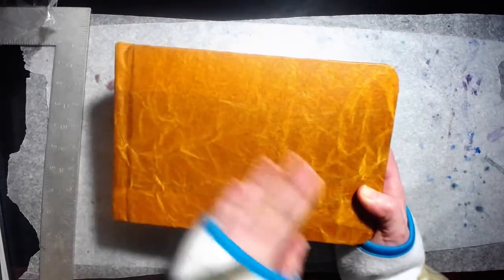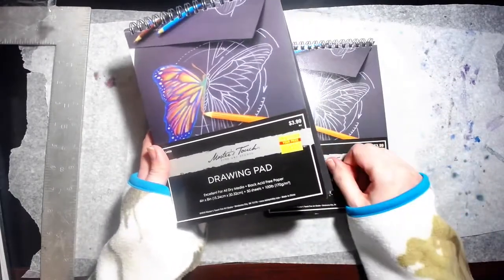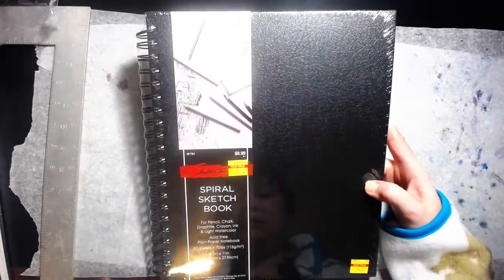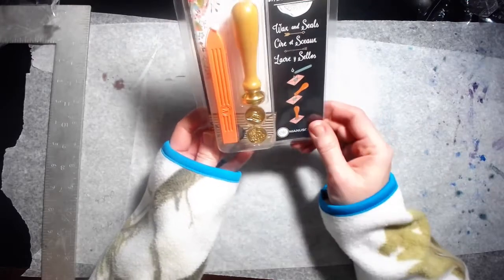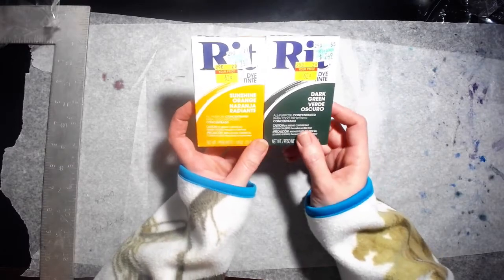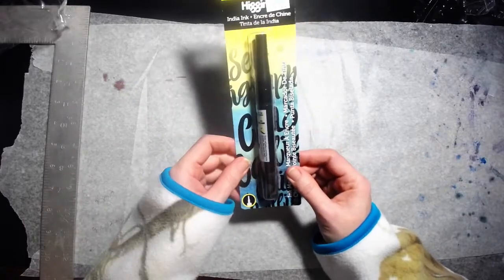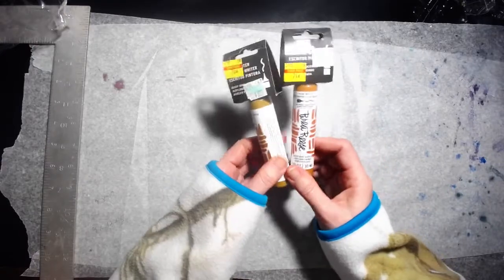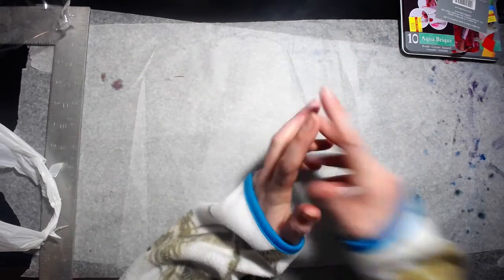Hobby Lobby Clearance Haul